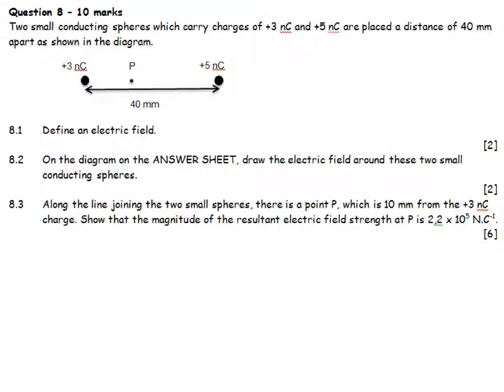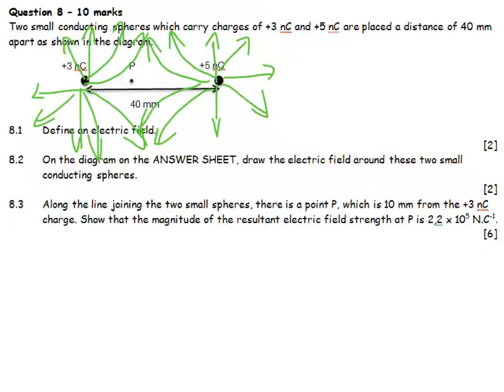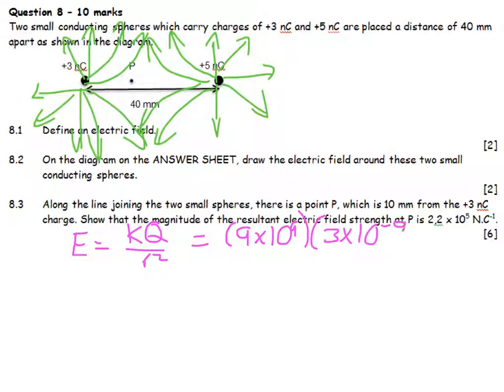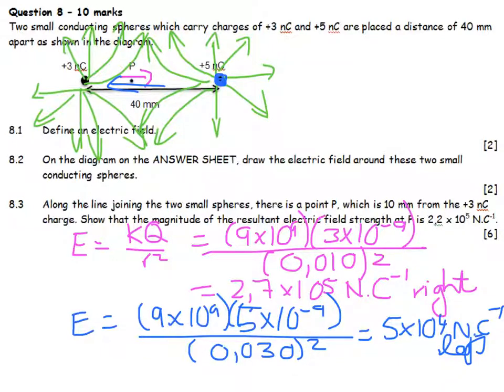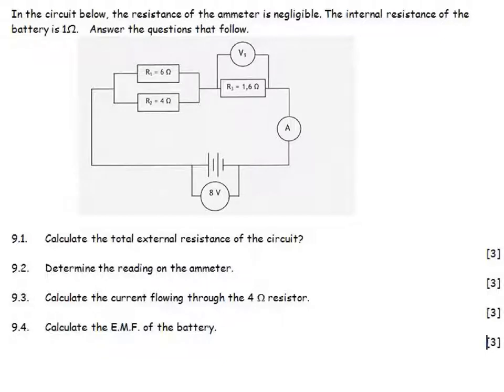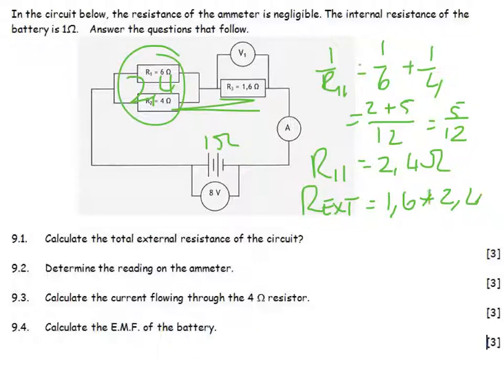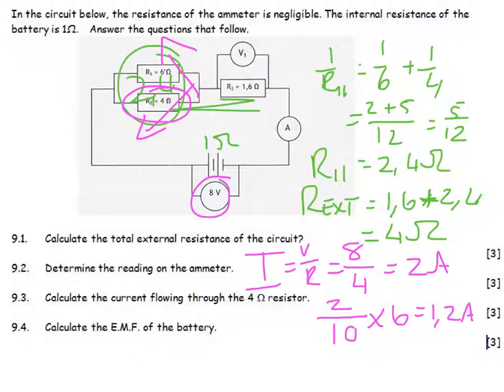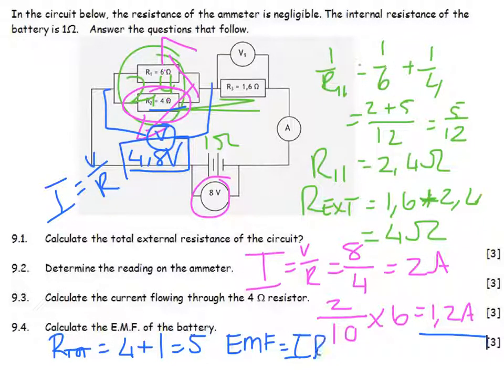Physics 8 9